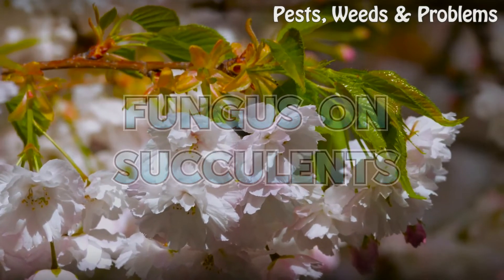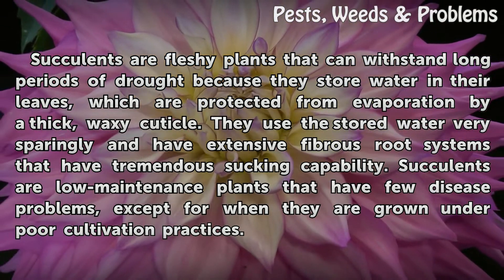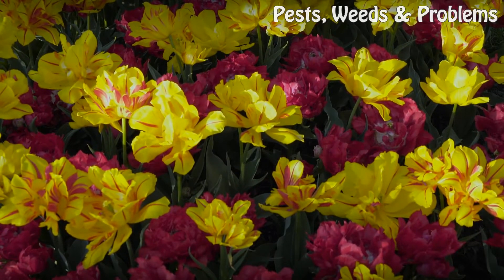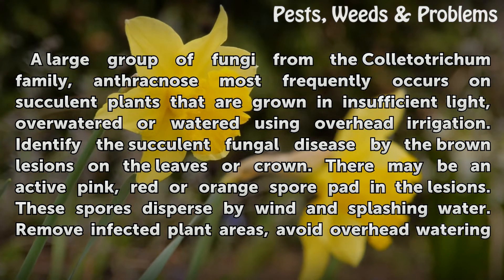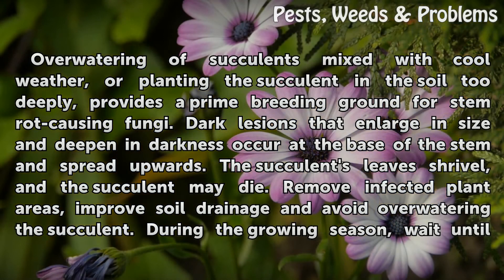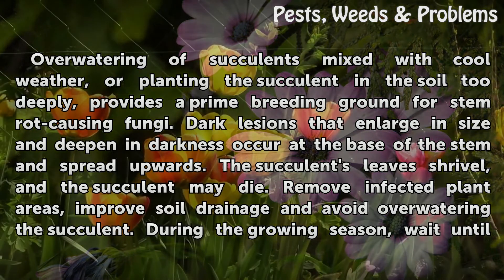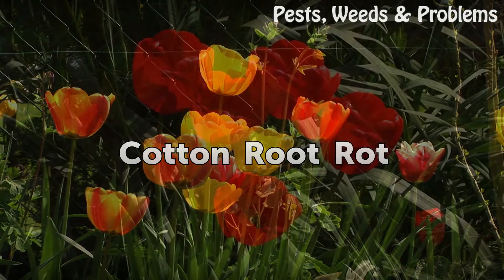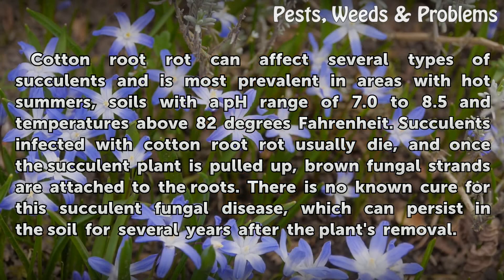Fungus on Succulents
Fungus on Succulents. Succulents are fleshy plants that can withstand long periods of drought because they store water in their leaves, which are protected from evaporation by a thick, waxy cuticle. They use the stored water very sparingly and have extensive fibrous root systems that have tremendous sucking capability. Succulents are...

Table of contents Fungus on Succulents
Sooty Mold 00:44
Anthracnose 01:36
Stem Rot 02:15
Cotton Root Rot 02:53